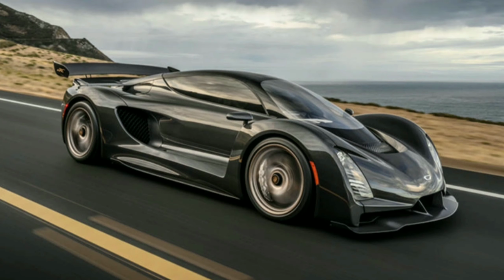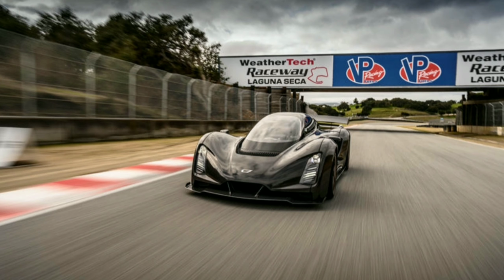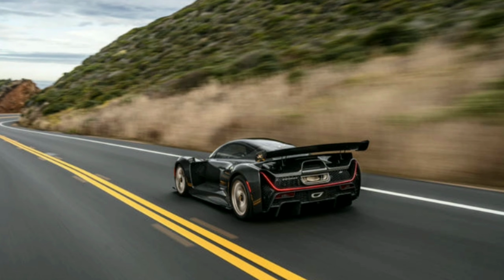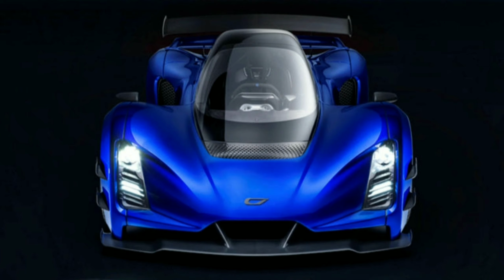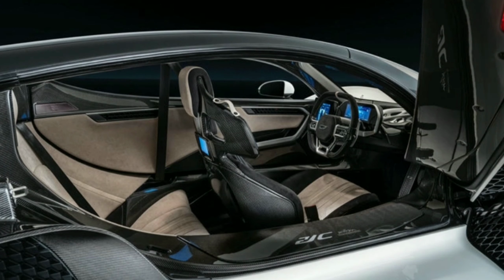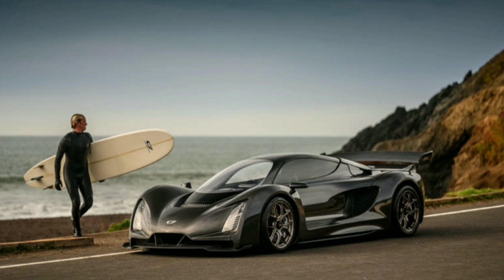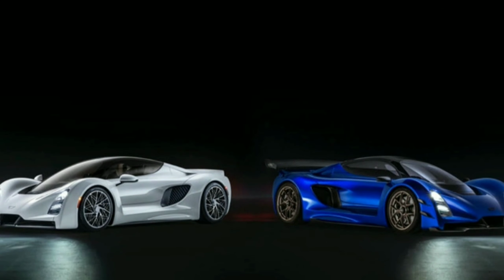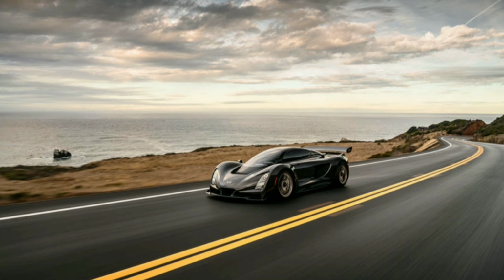Czinger 21C hypercar has 1250hp and does 0-62 mph in 1.9 seconds!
The new Czinger 21C is an American made hypercar that has 1250 horsepower twin turbo hybrid engine with mind blowing performance!  It's also the first car the have chassis piece made from a 3D printer!  It comes in both a street and track version.  No matter your choice, neither will disappoint.  Today's hypercars are reaching performance levels that I'm not even sure any driver will be able to match. But I guess that the appeal of it.